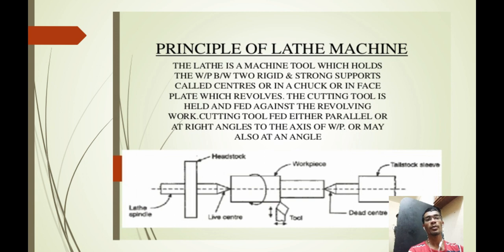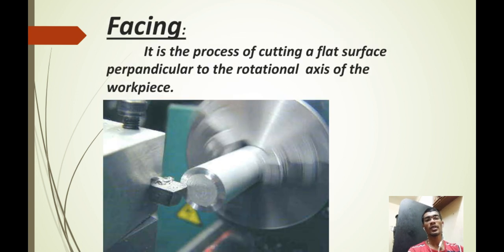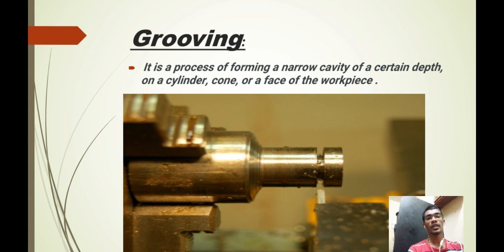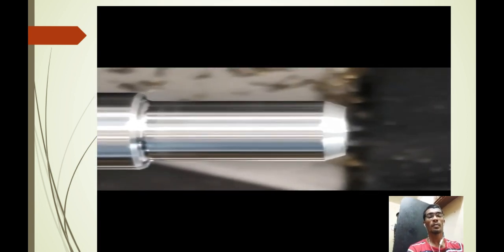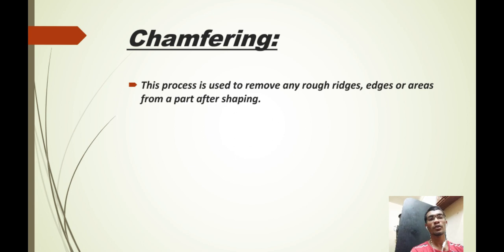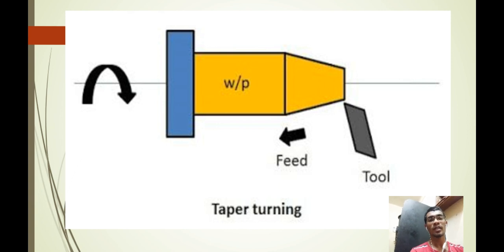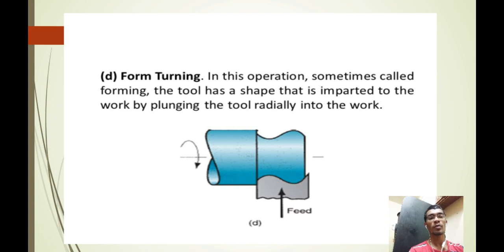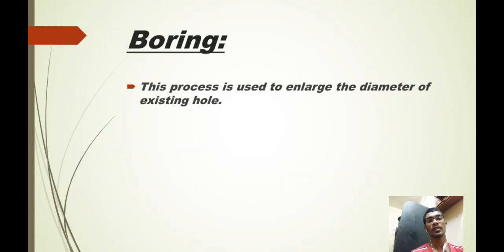Lathe Machine Operations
This video gives a brief information about the lathe machine operations like facing,knurling,turning,drilling, chamfering,grooving...